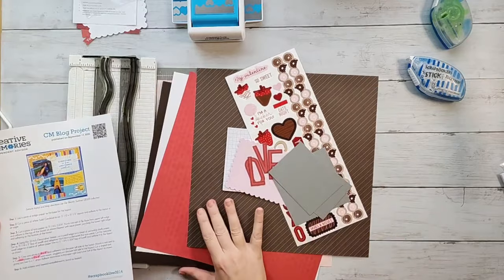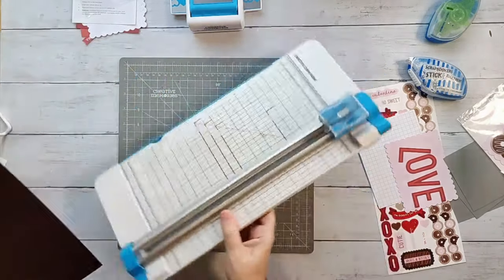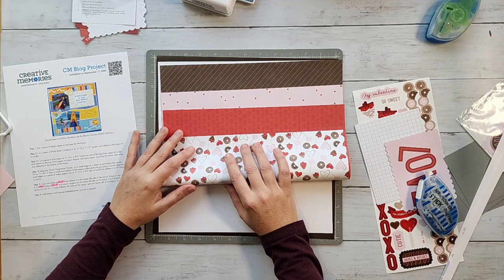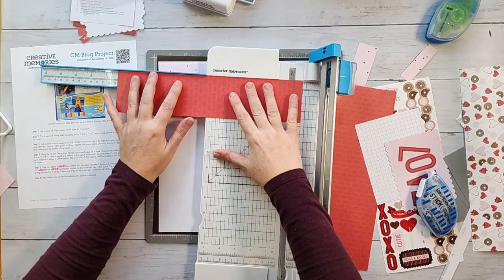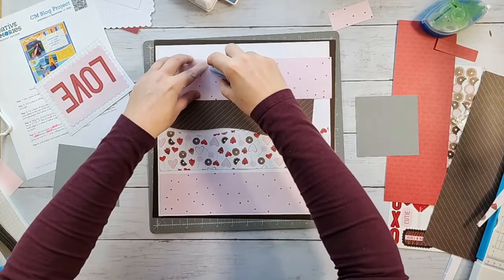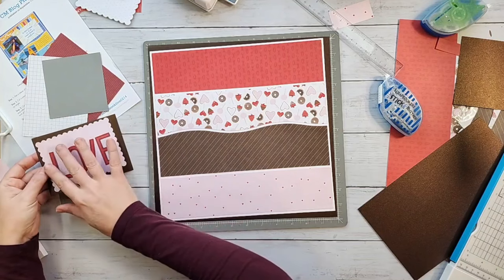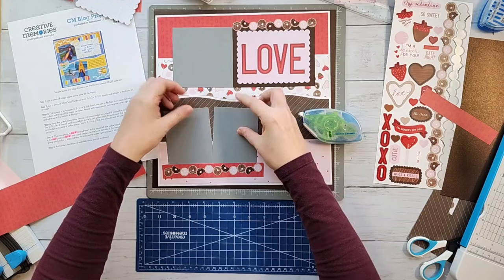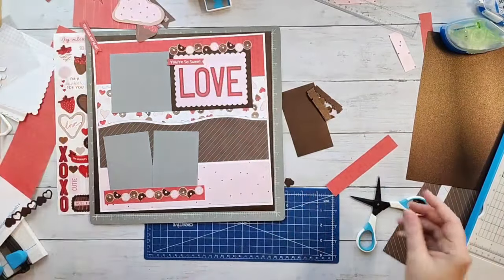Scrapbook Live with Meggan Jacks - February 14, 2024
I create a layout based on a Creative Memories Blog project using the Sweet On You collection.